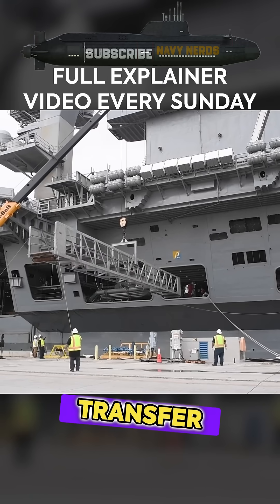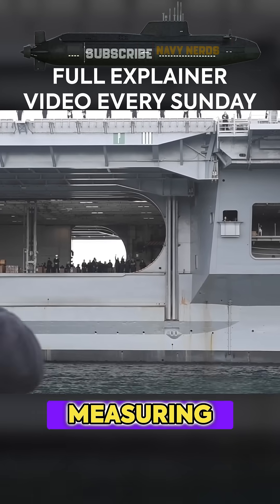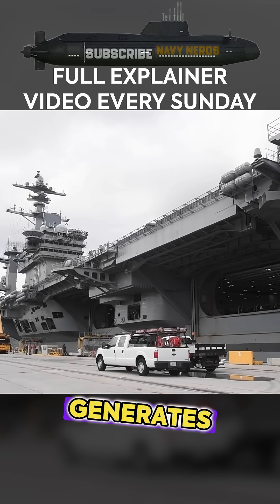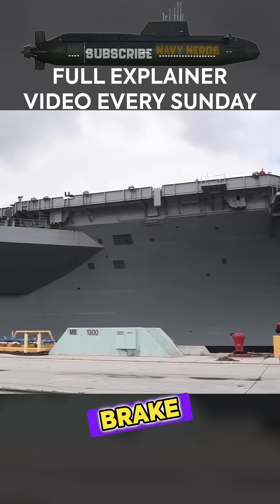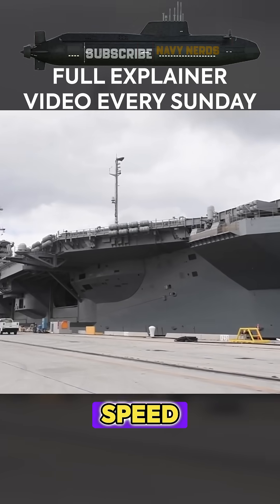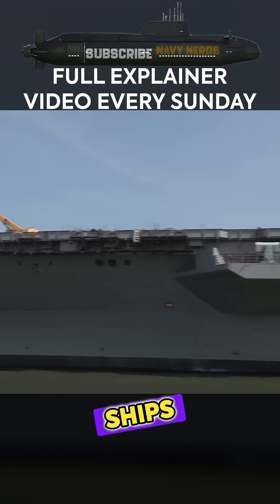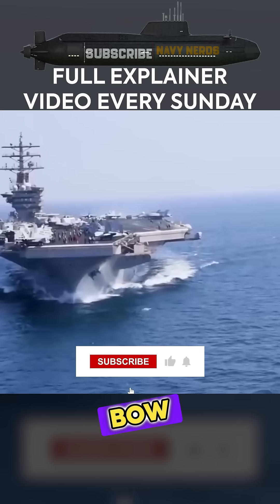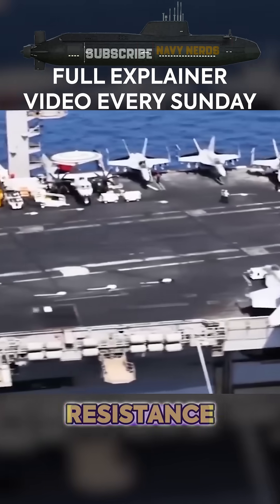Nimitz-Class Carriers: The Untold Power of Nuclear Propulsion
How does nuclear power give the Nimitz-class unmatched speed and endurance? Explore the engineering behind the US Navy’s giants.